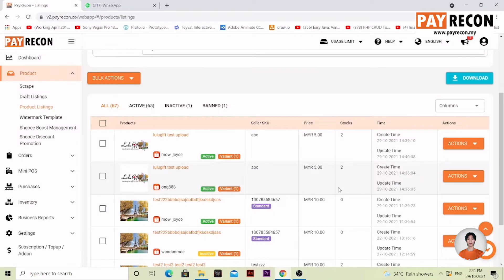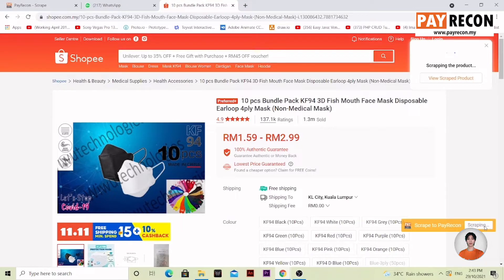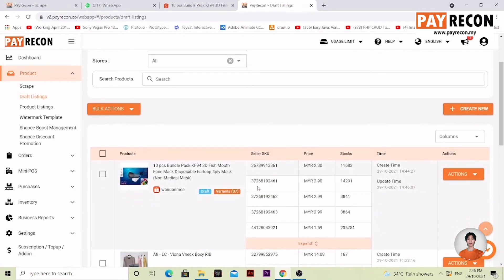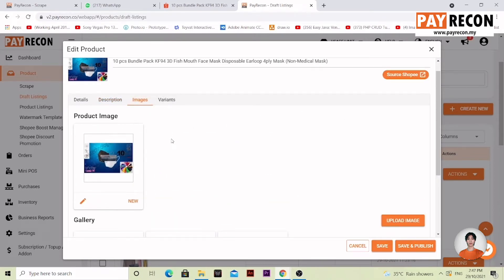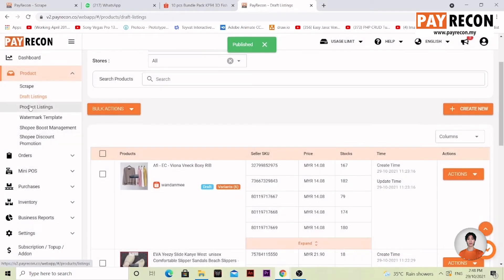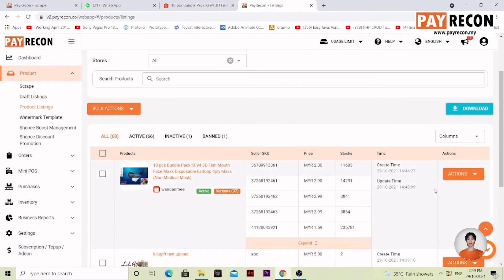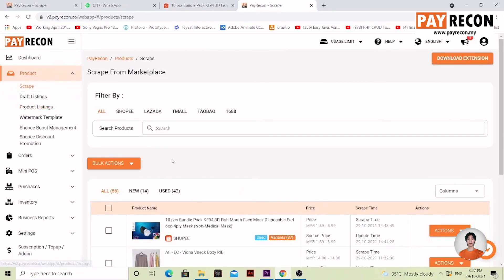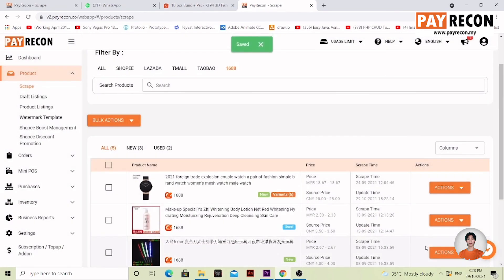How To Use Product Scrape to Scrape from TaoBao/TMall/1688/Shopee/Lazada |【EN】TUTORIAL | PayRecon V2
PayRecon is an e-Commerce Management System provider that can integrate with various marketplaces (such as Shopee, Lazada, Zalora, Lelong) and webstores (such as Shopify, WooCommerce, EasyStore).

This training will be using the new PayRecon V2 interface.

In this training, you'll learn how to use product scrape to scrape/copy product listings from other marketplaces such as TaoBao, TMall, 1688.com, Shopee and Lazada:

Timestamps:
0:00 Opening
0:07 Download Scrape Extension
0:30 How to Scrape
1:00 Import to Draft Listings & Edit and Publish
3:00 Unlist & list
3:26 Refresh/Publish Product Listings
4:03 Extra: Translation Feature for Products from TaoBao/TMall/1688